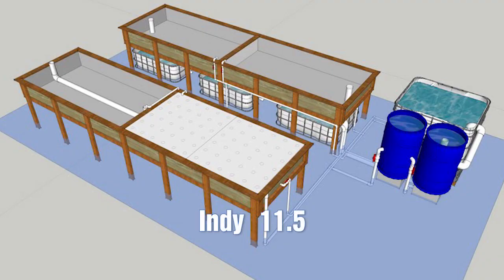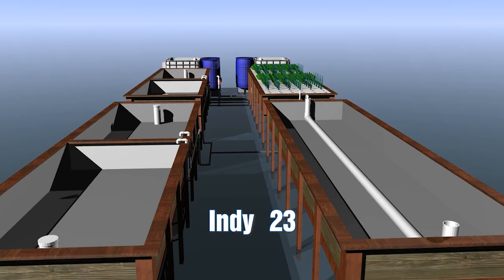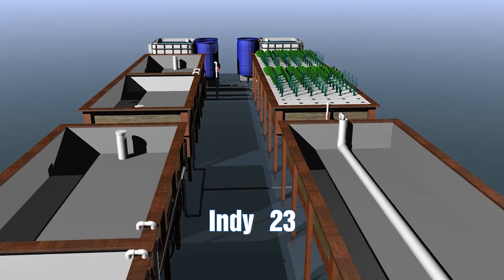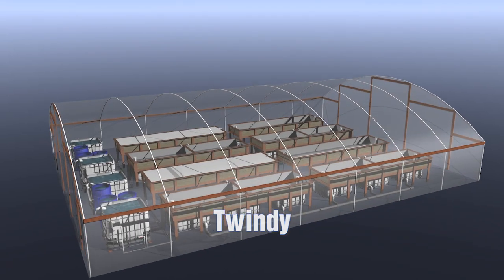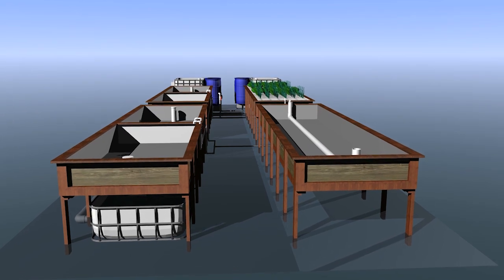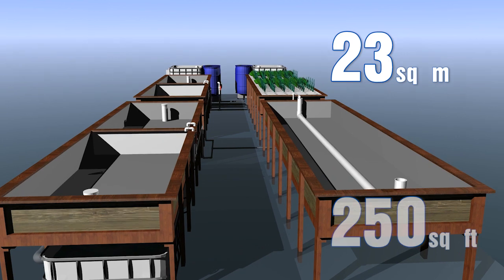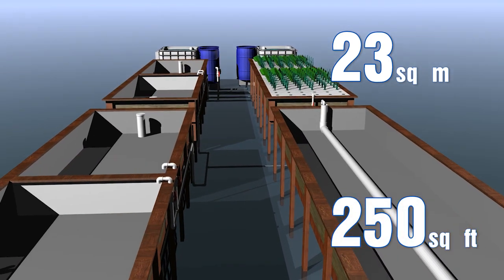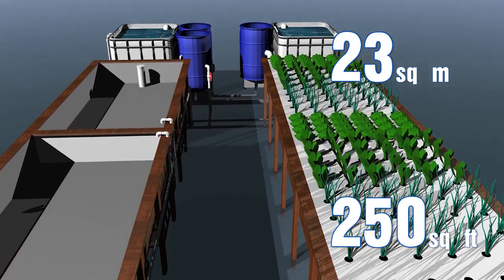The Indy 11.5 Aquaponics Plan Set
The Indy 11.5 system is a plan set we give you inside the Aquaponics Design Course that you can build from easy to source materials you can find anywhere in the world. Murray Hallam explains the kit in this introduction video to this system.